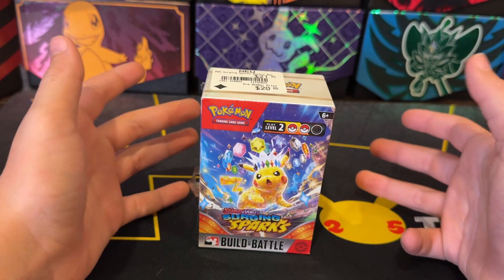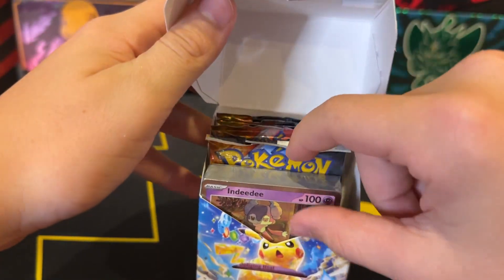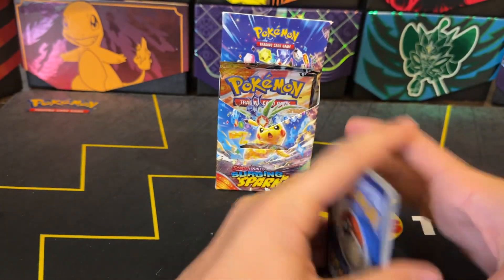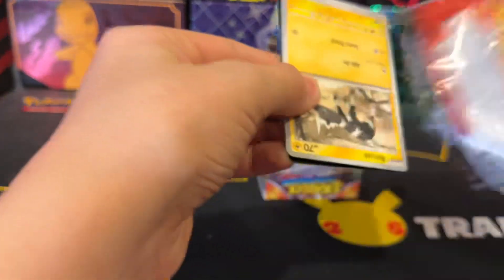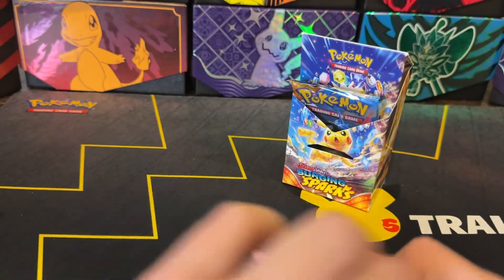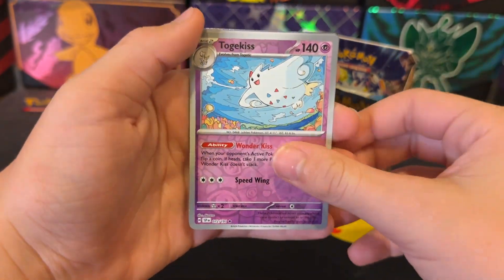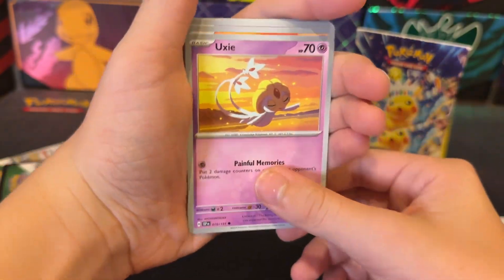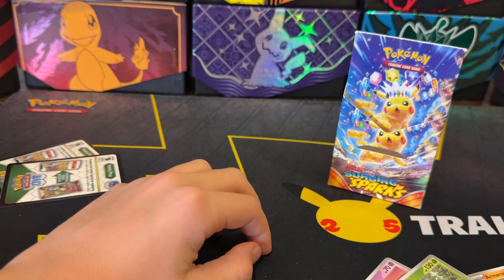Surging Sparks Build & Battle Box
Opening up the new Surging Sparks Build and Battle Box.